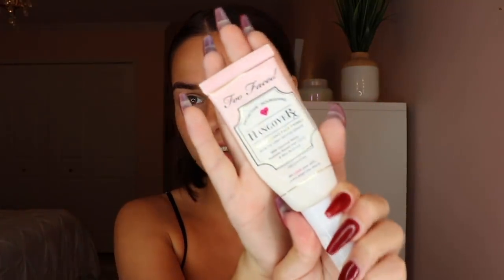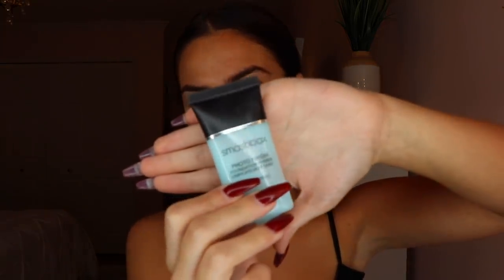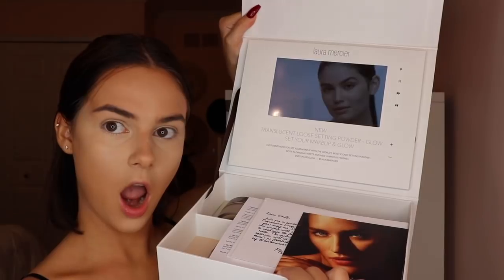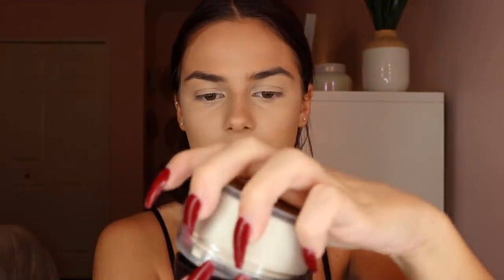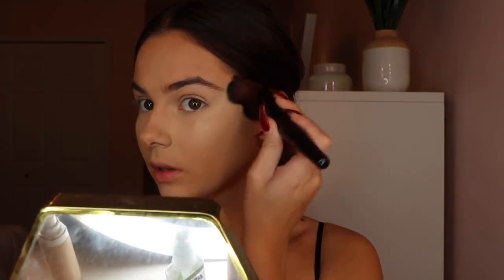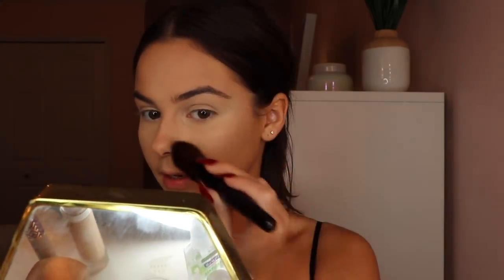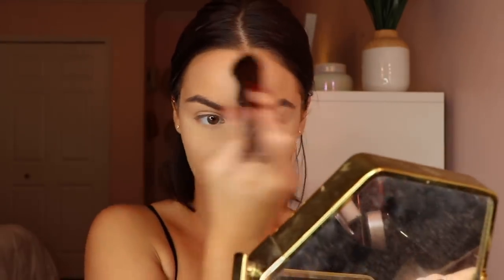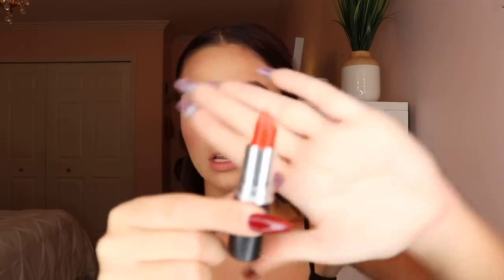FULL FACE FOUNDATION ROUTINE W/ CLEAN EYES & BRIGHT LIP || EJB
Currently linking products, refresh page.

SMASHBOX HYDRATING PRIMER:
discontinued...
WINKY LUX WHIPPED CREAM PRIMER:
FENTY PRO FILT'R  FOUNDATION:
DIOR BACKSTAGE FOUNDATION:
REAL TECHNIQUES SPONGE:
TARTE SHAPE TAPE CONCEALER:
LAURA MERCIER LOOSE TRANSLUCENT SETTING POWDER:
LAURA MERCIER LOOSE GLOW TRANSLUCENT POWDER:
POWDER TRAVEL KIT:
LAURA MERCIER GLOW BRUSH:
TARTE PARK AVE PRINCESS CONTOUR PALETTE:
MAC SOFT AND GENTLE HIGHLIGHTER:
MORPHE SETTING SPRAY:
ANASTASIA BROW DEFINER: (dark brown)
ANASTASIA CLEAR BROW GEL:
GIGI X MAYBELLINE LIP LINER:
discontinued...
MAC LIP LINER TO MATCH;
MAC LADY DANGER LIPSTICK: